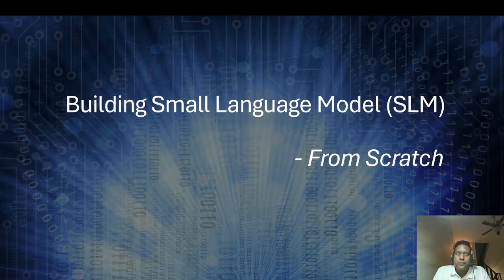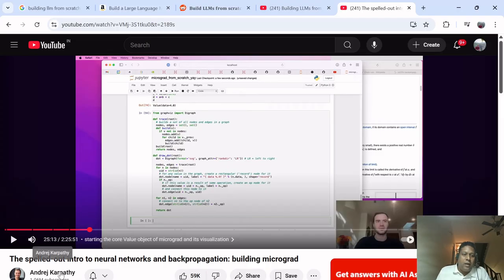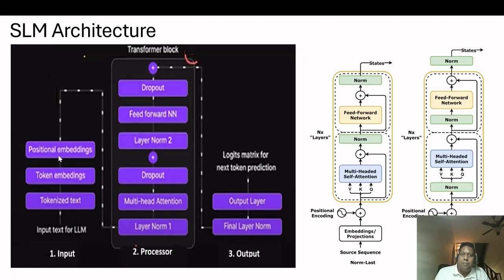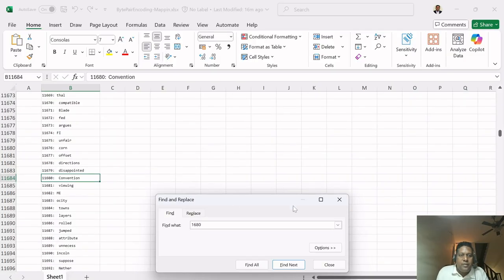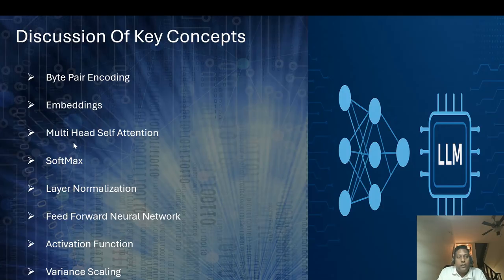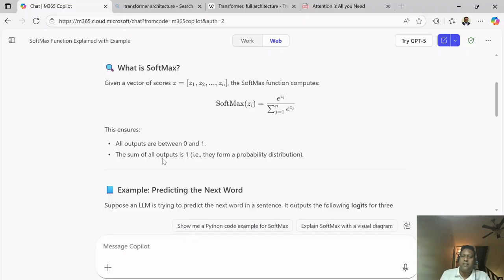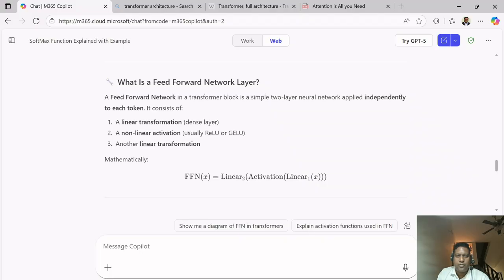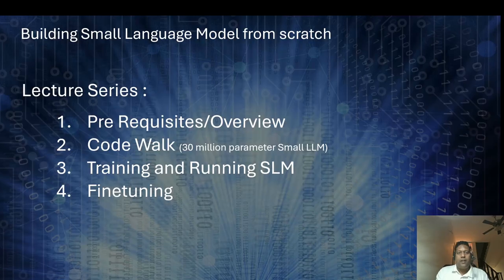Building Small Language Model From Scratch - Lecture 1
Welcome to the first of a four-part lecture series! In this initial video, we'll lay the groundwork for understanding Large Language Models (LLMs). We'll start with prerequisites and references, followed by a quick tour of the LLM architecture. We'll provide examples to better grasp core concepts like Byte Pair Encoding, Embeddings, Softmax, and Layer Normalization. Finally, we'll introduce the key components of the transformer block: Multihead Self-Attention and the Feed Forward network. By the end, you'll be prepared for the code walkthrough and building a Small Language Model (SLM) in the next lecture.